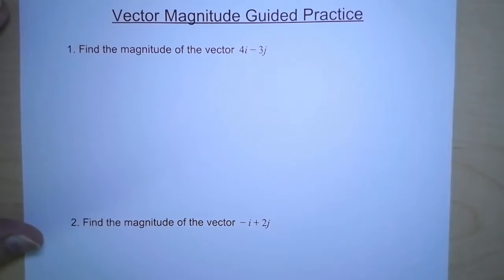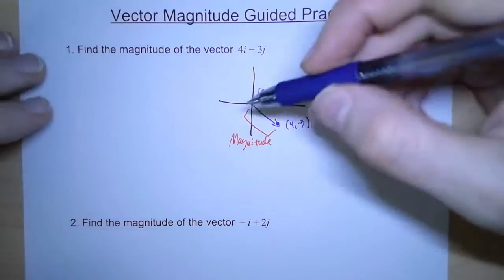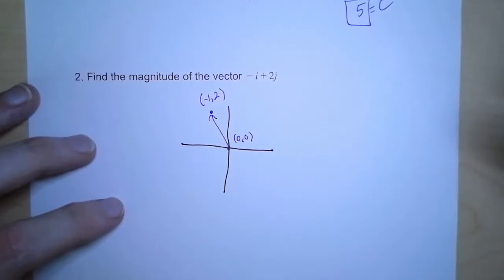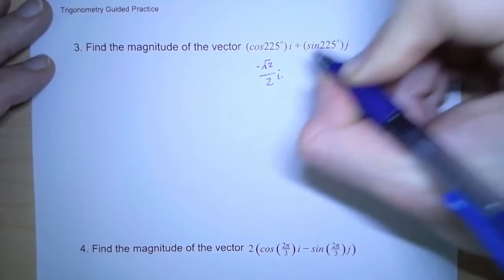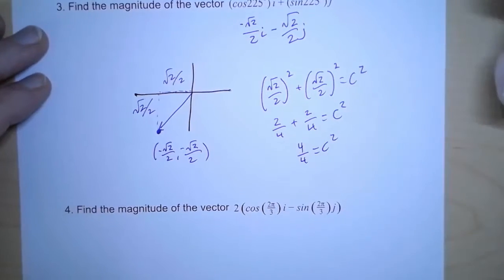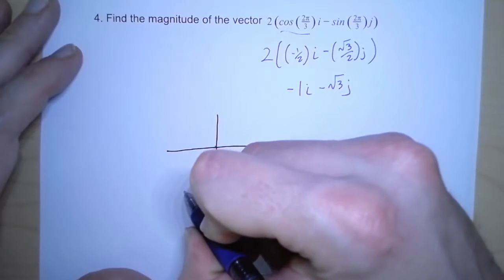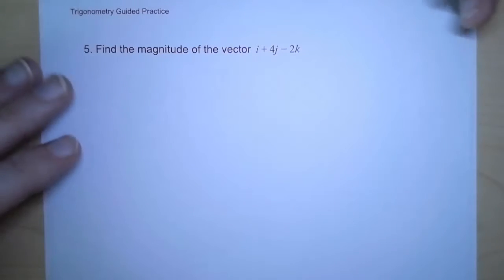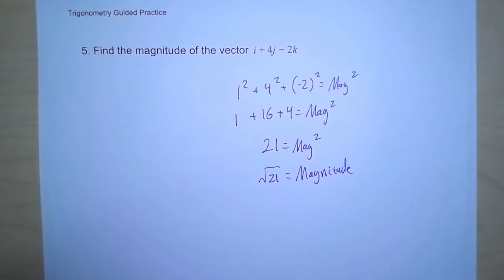Vector Magnitude - Guided Practice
In this video we guide you through VECTOR MAGNITUDE!